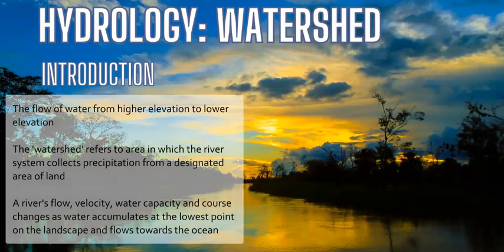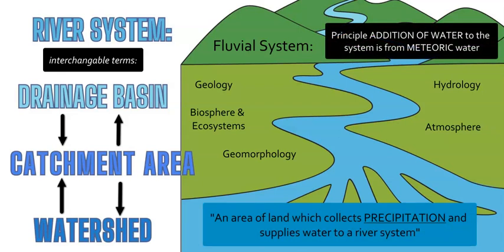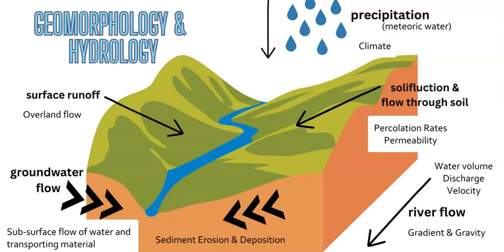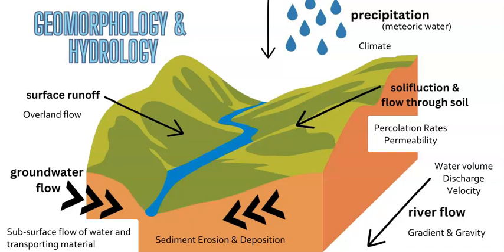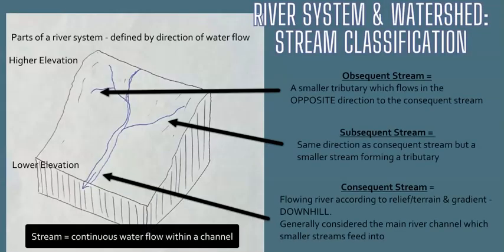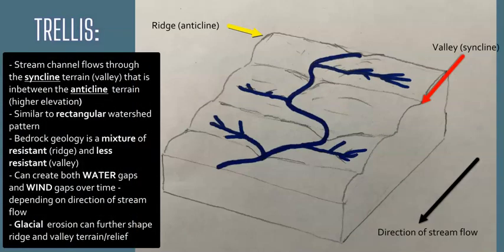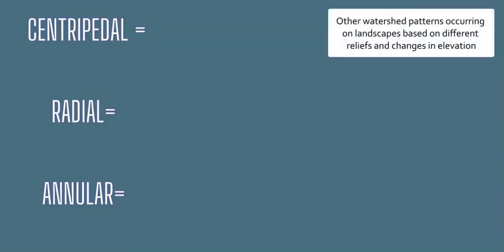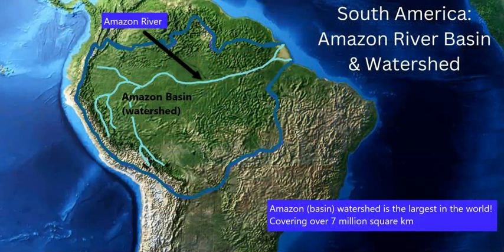APES: Watershed Hydrology Review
APES Unit 4 concentrates on 'Earth Systems & Processes" including weather & climate, topography, geological processes and hydrology. A central theme within hydrology is surface stream water flowing overland. Watersheds are an encompassing physical, chemical and biological component of stream dynamics.